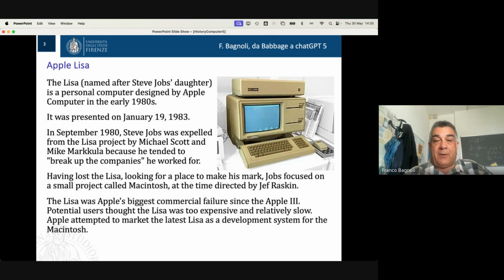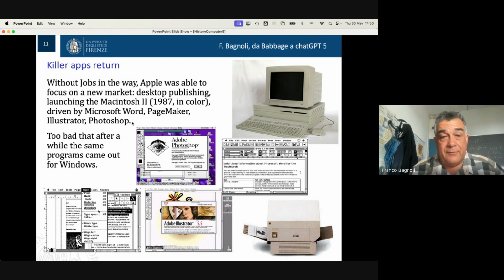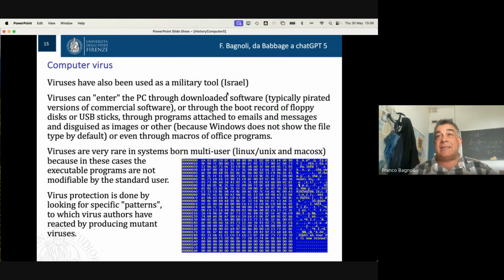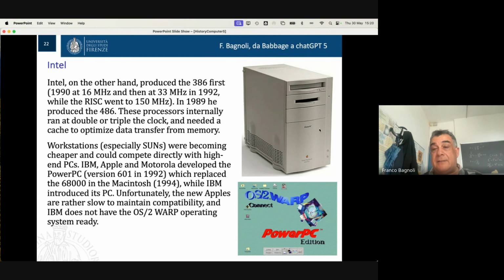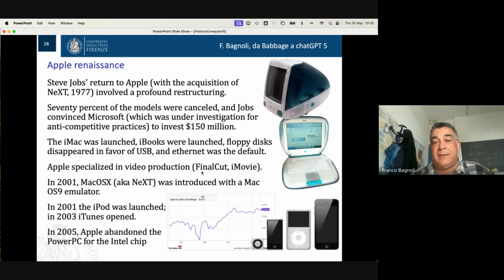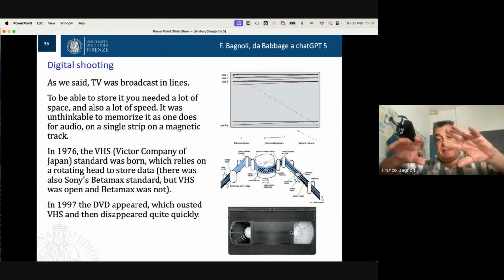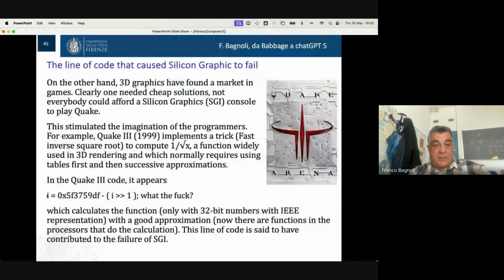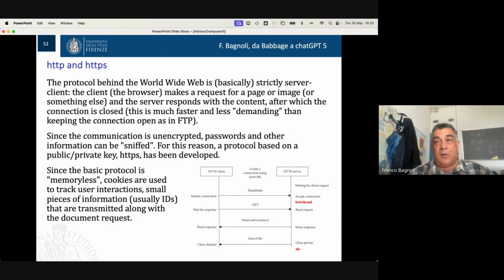From Babbage to chatGPT 2024 - fifth part